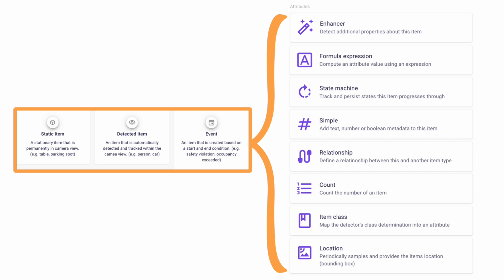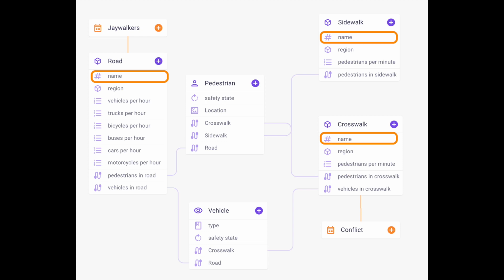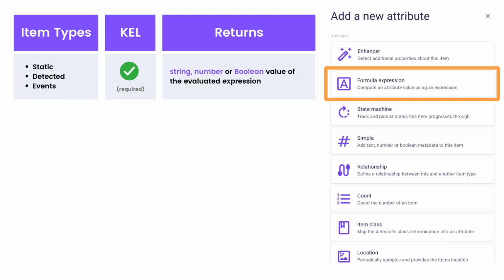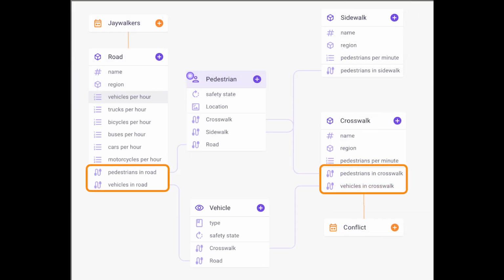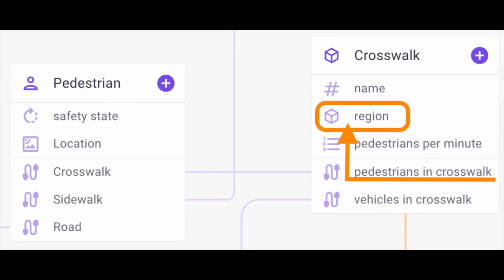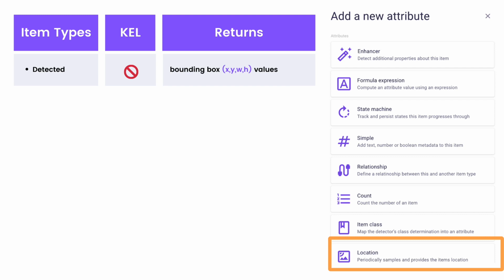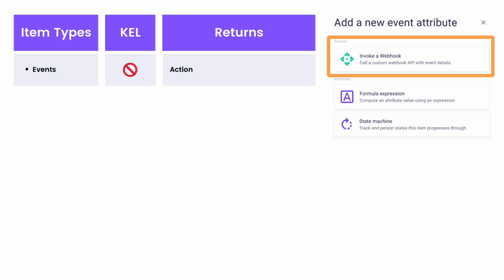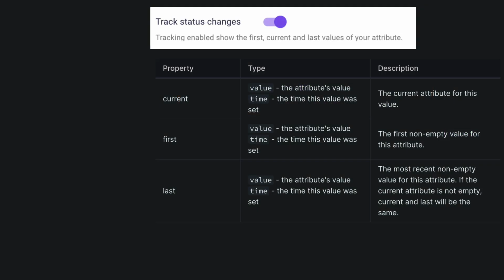Getting Started with Kibsi | Part 4 - Attributes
In this final part to the Getting Started series we will be taking a look at attributes in the kibsi platform.

✅  About Kibsi - The No-Code Computer Vision Platform.

Computer vision with AI is the easiest way to increase efficiencies using existing video feeds to provide real-time insights, trends, and logic.  Our visual AI on a SaaS platform is a quick setup. Let us show you how to get the insight you need from the cameras you already have.

© Kibsi - The No-Code Computer Vision Platform.